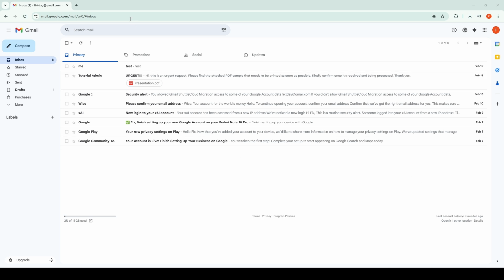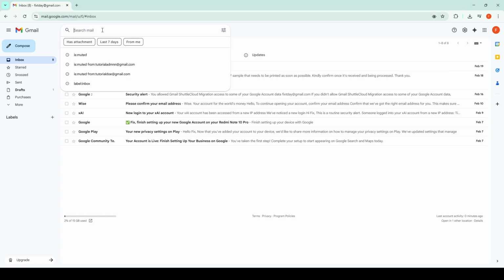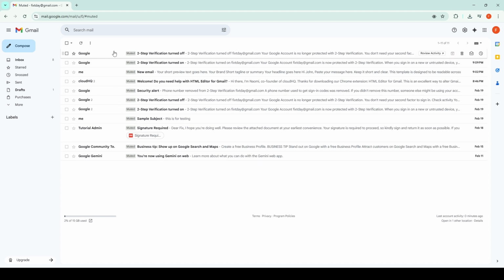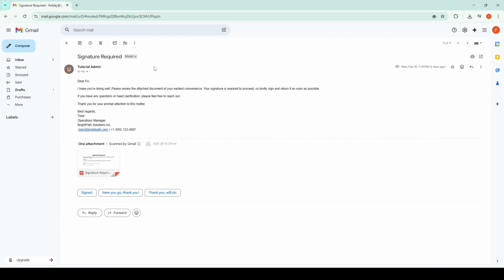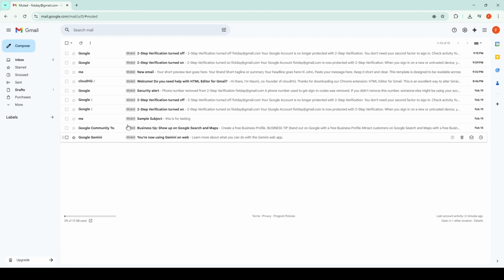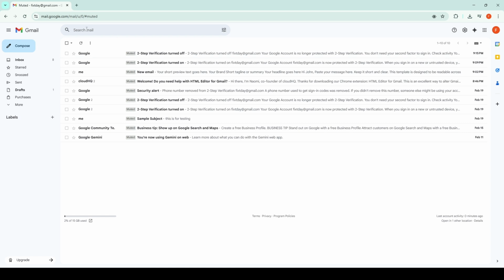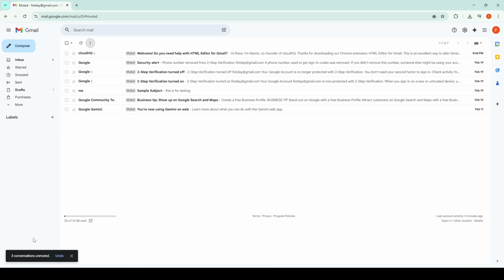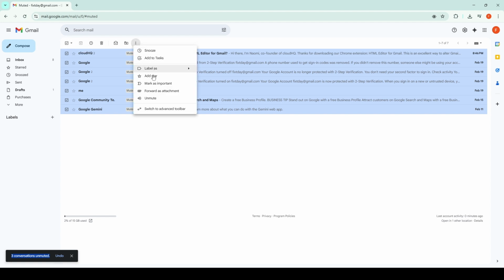How to Unmute Emails in Gmail - Restore Inbox Alerts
Learn How to Unmute Emails in Gmail step by step.

In this tutorial, I’ll show you exactly How to Unmute Emails in Gmail in a simple and beginner-friendly way. Follow along and you’ll have it set up in just a few minutes.